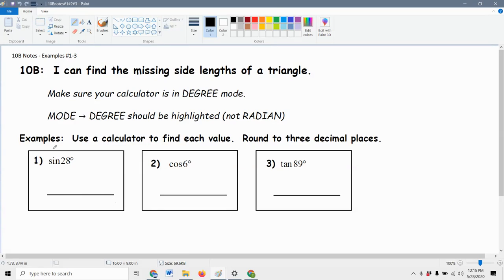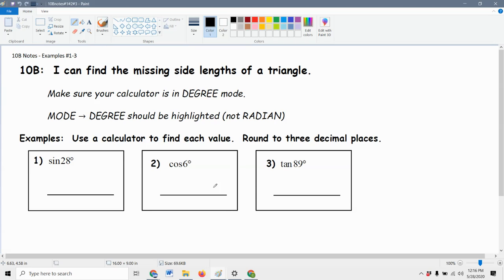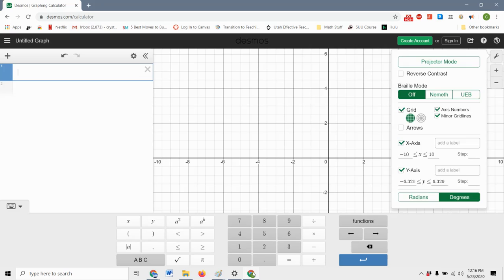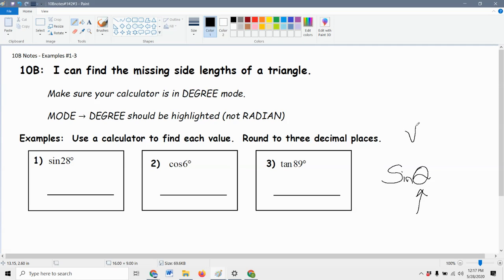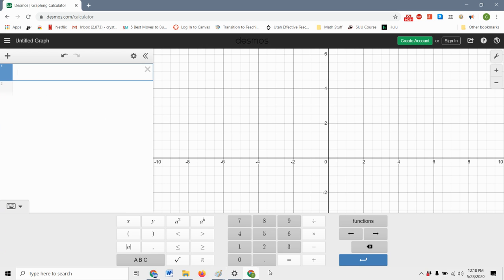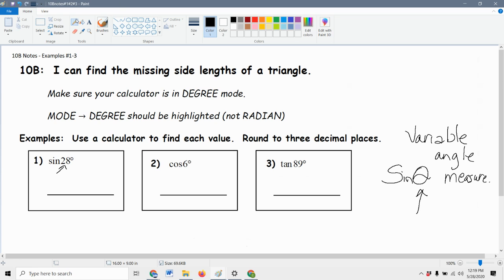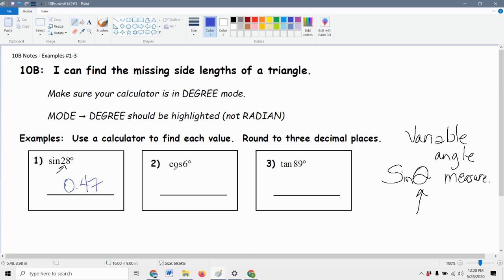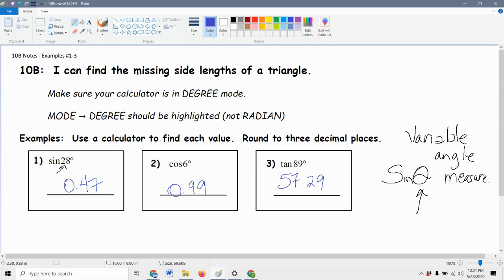10B Notes - Examples #1, #2, and #3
Using Desmos to find trig values of angles measured in degrees.